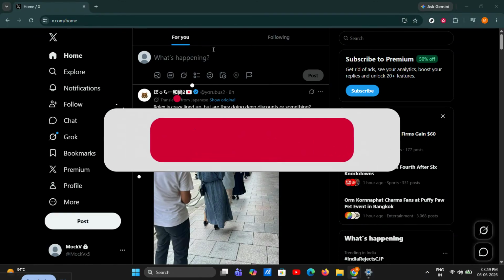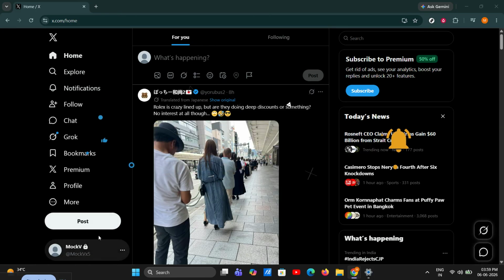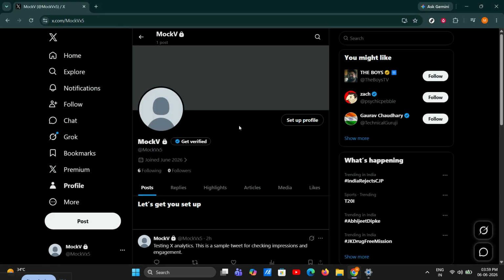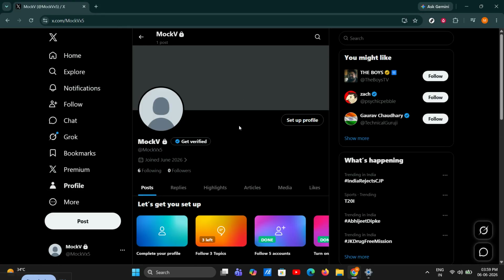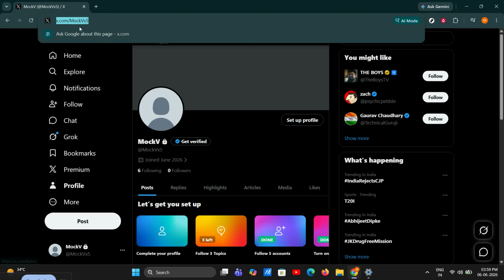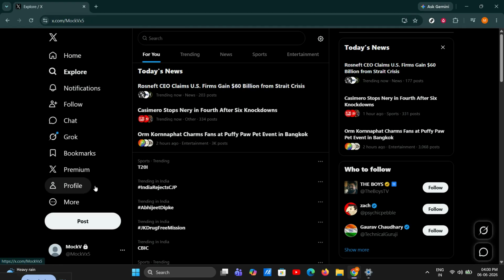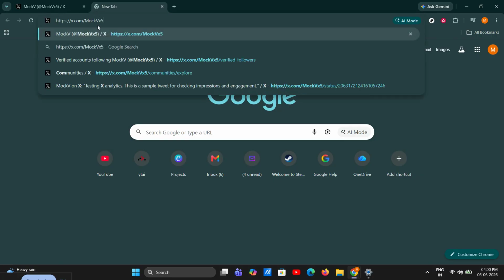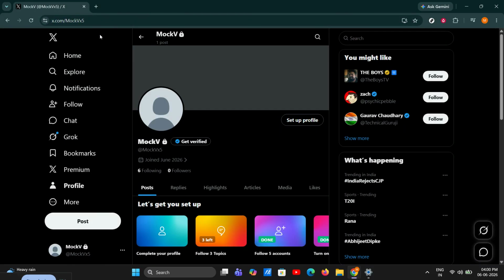How To Copy X Profile Link [Quick And Easy Guide]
Learn how to copy your X profile link on desktop in just a few simple steps. This quick tutorial shows you exactly where to find your profile URL and how to copy it fast.

🕚Timestamps:
0:00 Intro
0:14 Open X And Go To Your Profile
0:31 Copy The Profile Link From The Address Bar
0:52 Paste And Verify The Link
1:06 Outro

✍️What You'll Learn In This Video:
• How To Copy Your X Profile Link On Desktop
• How To Find Your X Profile URL In The Browser
• How To Use The Address Bar To Copy A Web Link
• How To Share Your X Profile Link Quickly
• How To Verify That Your Profile Link Was Copied Correctly

💡Pro Tips:
• Make sure you are on your actual profile page before copying the link.
• Use Ctrl + C on Windows or Command + C on Mac to copy the URL.
• Paste the link into Notes first if you want to confirm it copied correctly.
• If you use X on multiple browsers, check that you copied the correct account link.

🌐 Access X Here:
  x.com

🌐 Access X Help Center Here:
  help.x.com